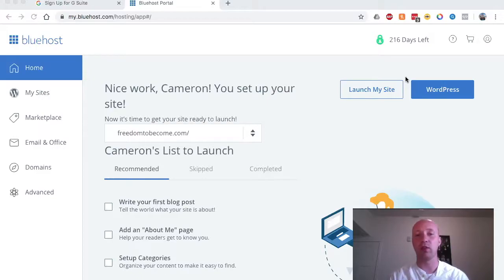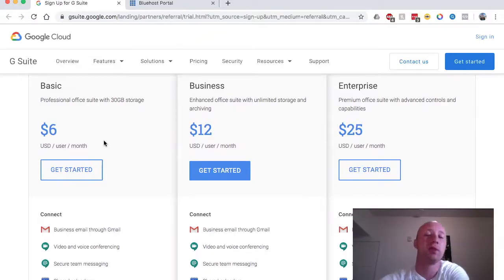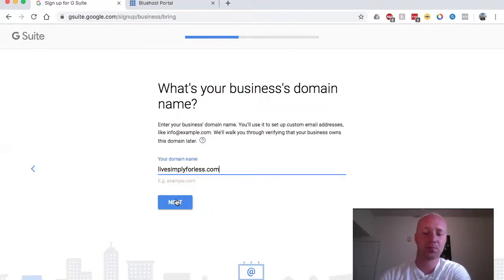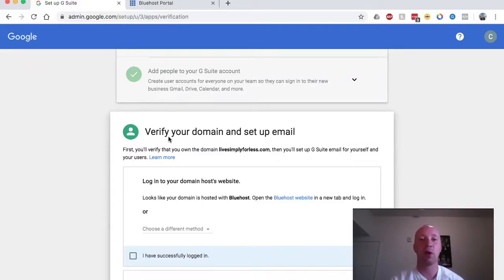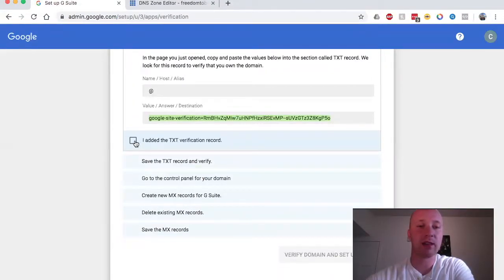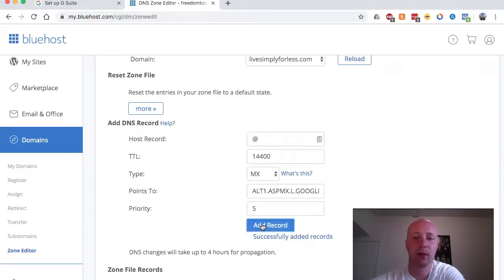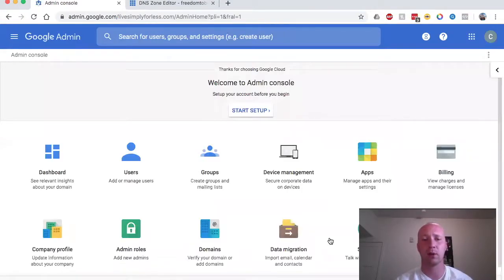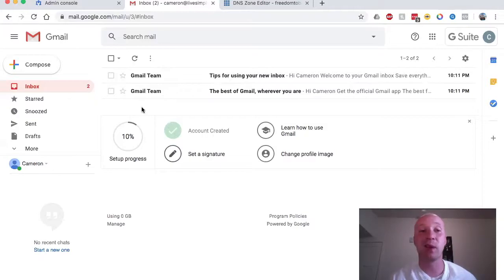How To Set Up a Professional Email With G Suite (PEOPLE AREN'T TAKING YOU SERIOUSLY!)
Learn how to set up a business email using G Suite by Google In this video I will show you the exact process of setting up a professional looking email so that your customers with take you SERIOUSLY!

JC9CH9GXTNPA3DT

W6XTDLXK36YAUEL

and

About this video:
Cameron will walk you through the step-by-step process of setting up your professional business email making it easy for you to gain more credibility with your clients and be your best self when it comes to business.